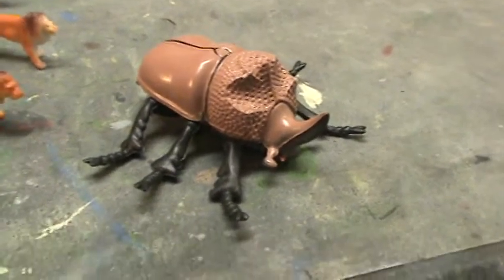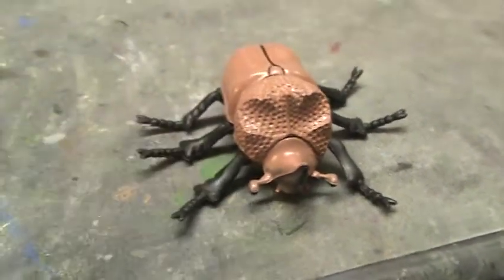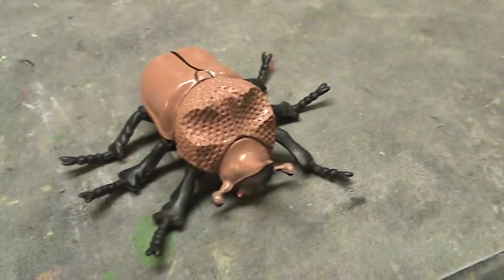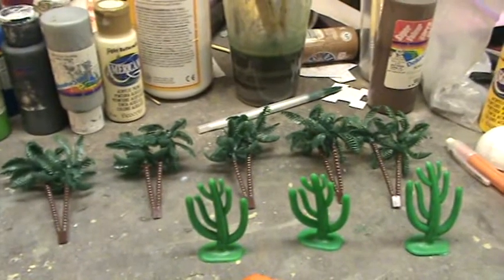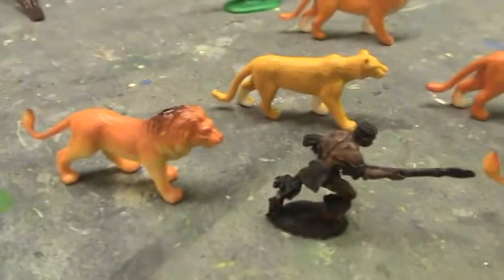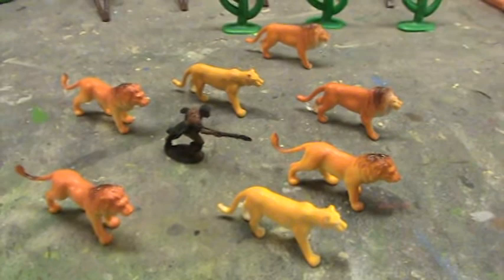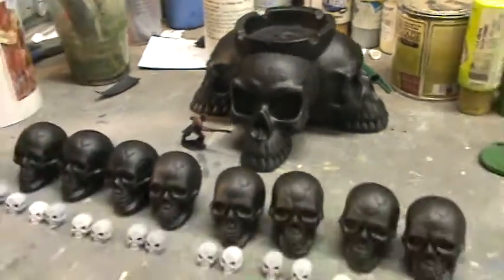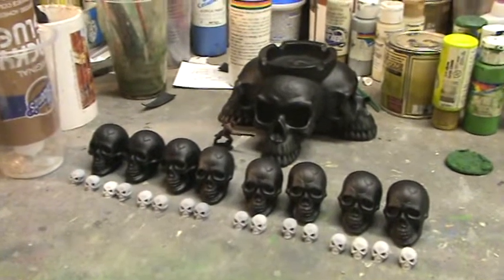Nelson's dime store finds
Check out old stores you'll be surprised at what you can find there!